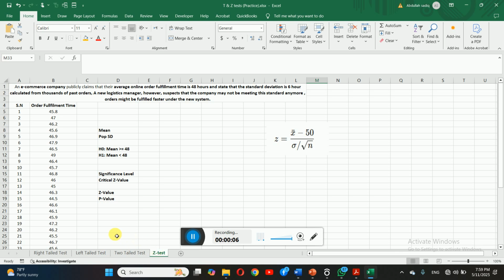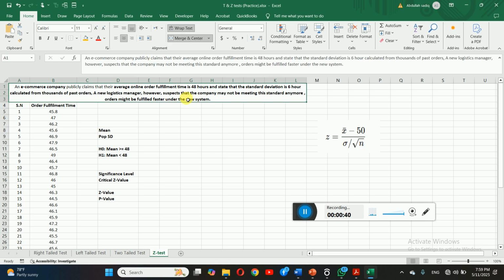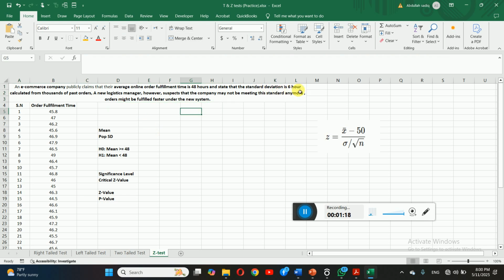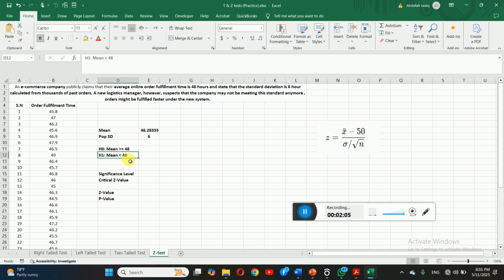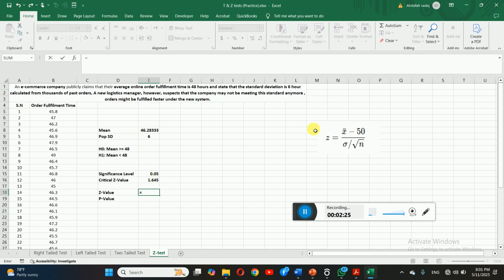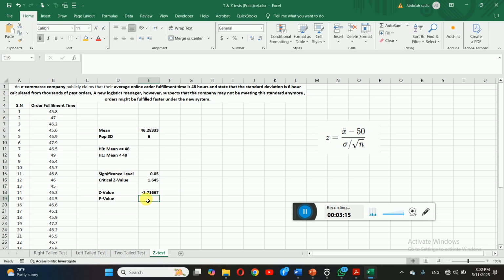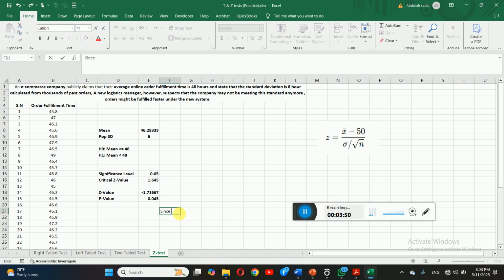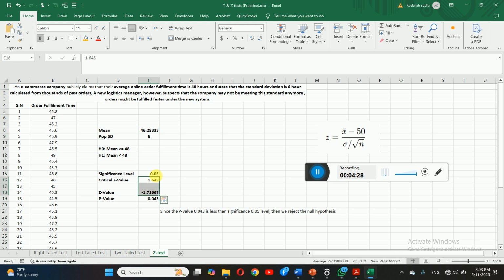Hypothesis Testing: z-Test